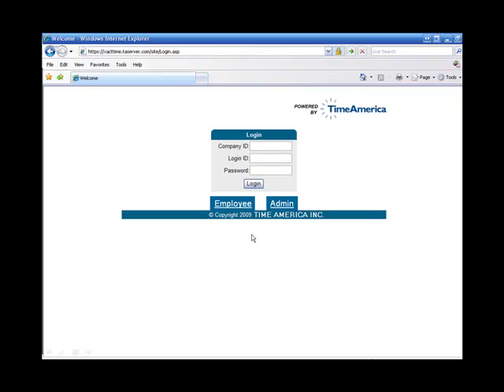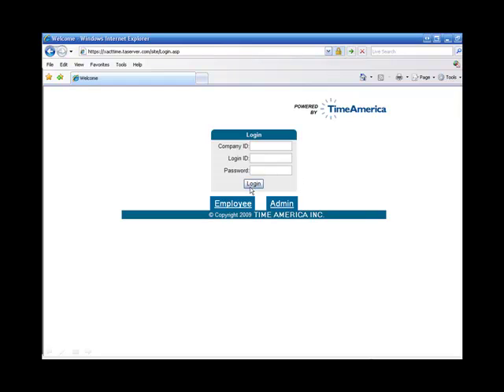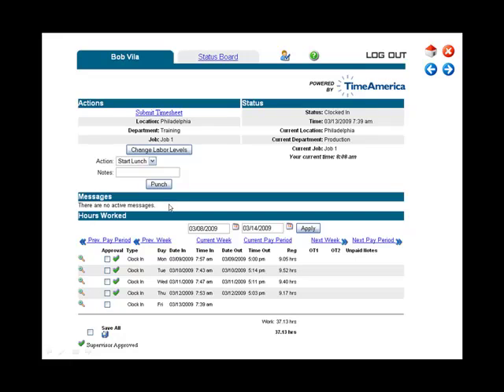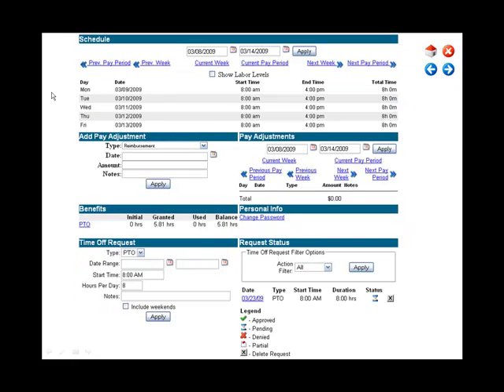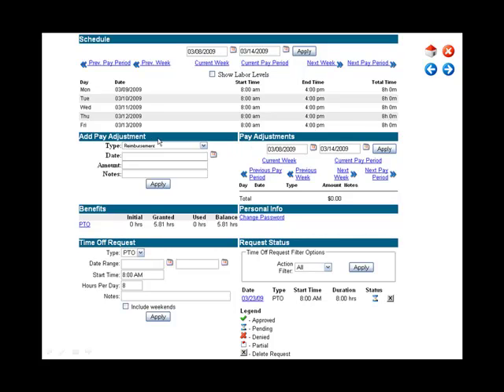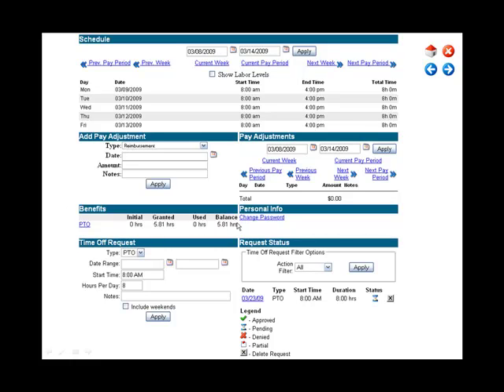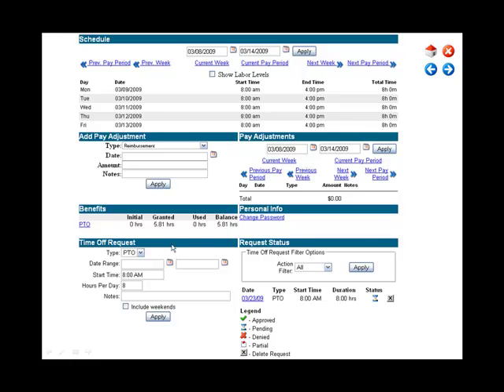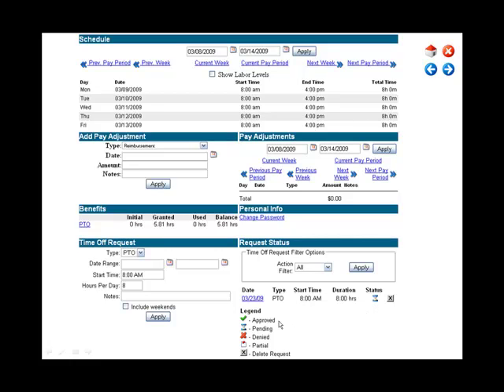Reset XactTime Employee View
Available in both Hosted Online & Licensed Models Reset's XactTime is a simple to use yet powerful online time clock solution that allows you to automate your company's employee timekeeping and attendance tracking. The web based time clock and online time sheet submittal completely eliminates paper time cards & timesheets, which are the root of most payroll nightmares! XactTime® gives companies an easy way to automate their workforce management processes online. Accessible from any computer with Internet access through their web browser, online time clock software provides the tools to help Supervisors and Management know exactly how their payroll dollars are being spent and where labor resources are being utilized.

XactTime provides a user-friendly employee self service for your workforce. Employees can do things such as clock in and out, review schedules, transfer labor hours, submit online time sheets, check benefit accruals balances, and submit time off requests -- all from the convenience of the Internet. Labor data is immediately stored in XactTime's database where it is available to managers on a real-time basis.

The XactTime's powerful online reporting system provides you with the tools to better manage your labor force. The online time clock reports help you avoid unauthorized overtime, track employee status, track benefit administration, control departmental costs, monitor staffing, perform job costing, and much more.

Collect your employee's time with either our online time clock, online time sheet, telephone, web based smart phone, or a physical time clock. The standard, automated time clock polling and report generation capability allows you to define a processing schedule. XactTime will poll the physical time clocks, process reports and even email them to supervisors automatically without operator intervention.

Eliminate Payday Panic! Know exactly where your employee's time and dollars are spent by implementing your rounding rules, not your employee's. By removing human error, accurately reporting employee hours and dramatically reducing the amount of time spent on payroll preparation, XactTime will pay for itself in less than a year!